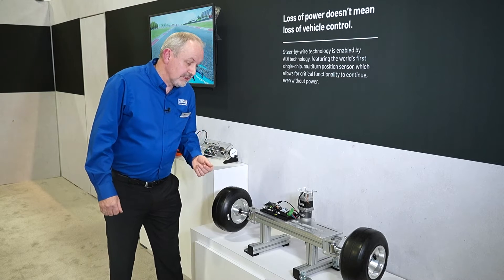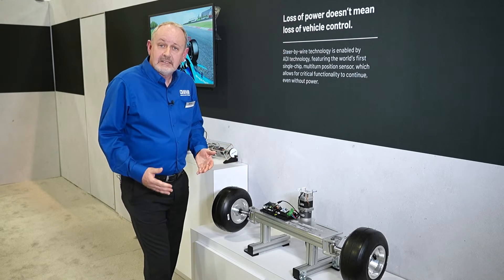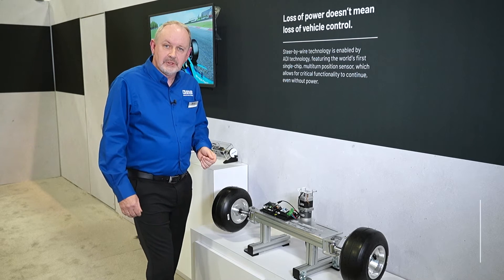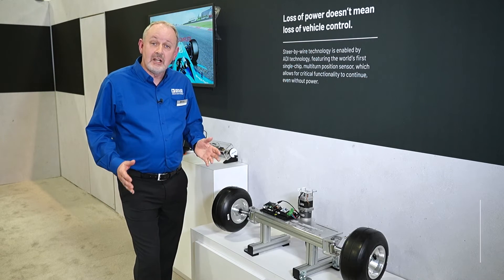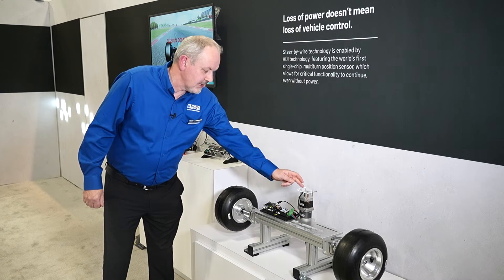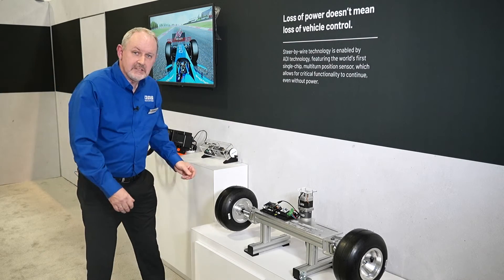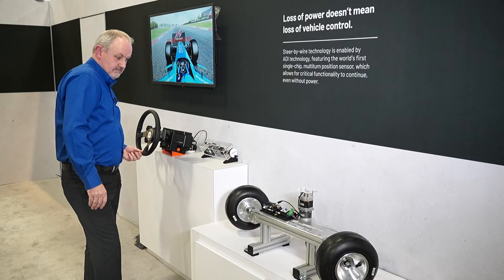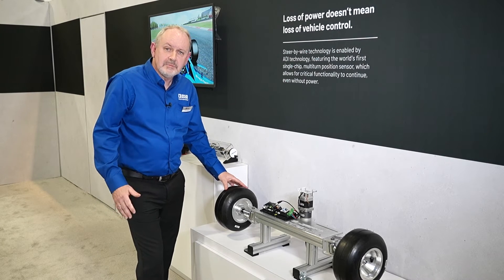Steer by Wire: Loss of Power Doesn't Mean Loss of Vehicle Control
The ADMT4000 multiturn sensor is placed at the end of the steering motor shaft opposite a di-pole magnet and simply replaces the motor commutation shaft position sensor. The ADMT4000 will continuously record angle and multiturn rotations of the motor shaft without power (during key-off) or contact. On Key-on the SbW system will immediately read back the correct steering angle information.
The ADMT4000 simplifies the SbW actuator design, is easy to integrate and reduces size, weight,   and costs of the SbW actuators eliminating the need for:
1. Gearing in combination with single turn sensors
2. A linear transducer including harness and connector
3. The need to continuously power the ECU during key off
By using ADI´s and worlds first single chip multiturn position sensor, OEM’s and Tier 1 can make significant savings in the size , weight and costs on SbW actuators or improve driving range by eliminating the need to continuously power the System during key-off.